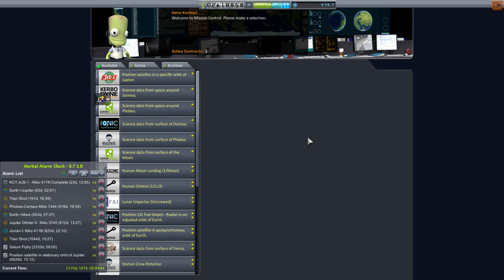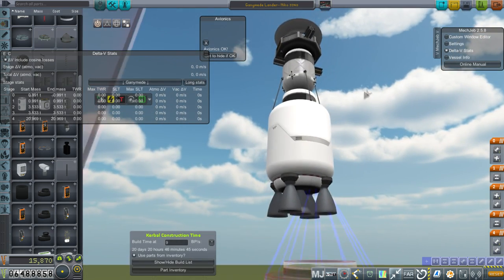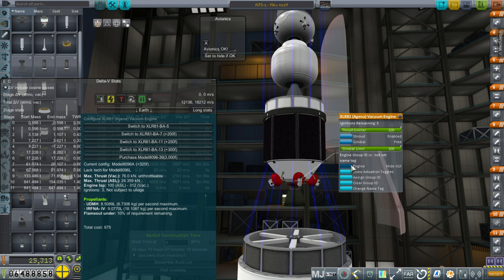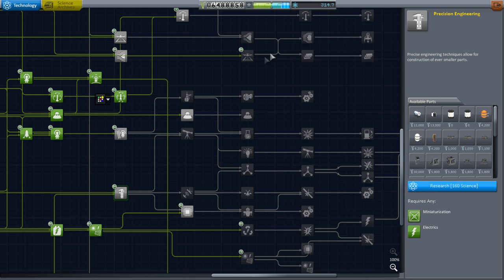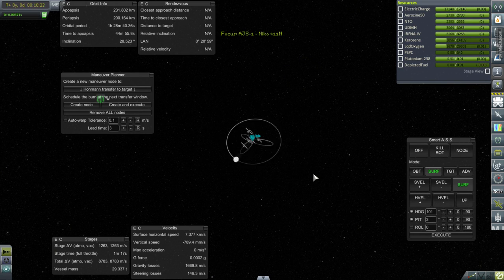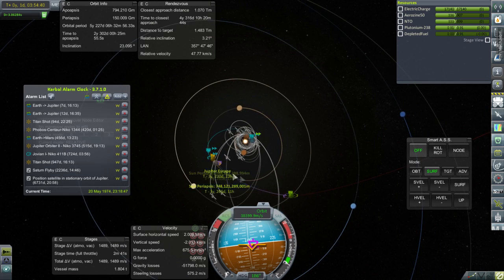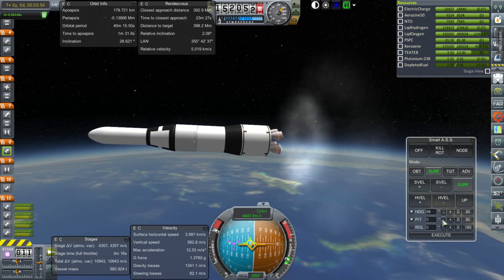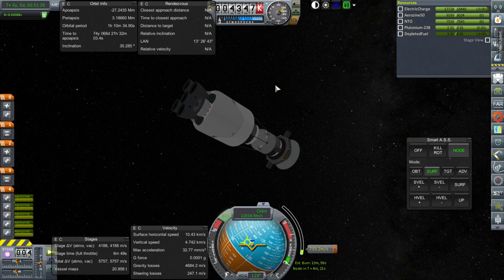Realism Overhaul in Kerbal Space Program 1.1.3 - 55 - More For Jupiter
With another Jupiter transfer window approaching, I decide to send Jupiter-Saturn flyby mission and a Ganymede lander.